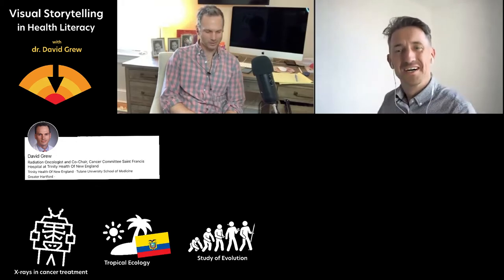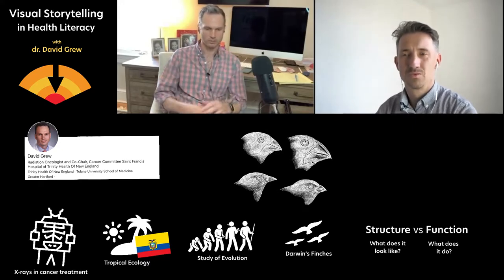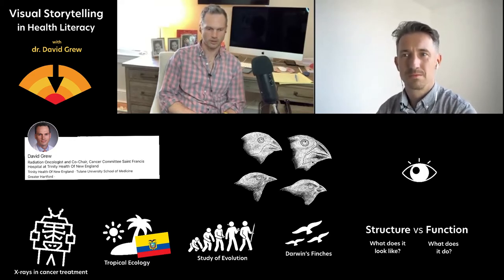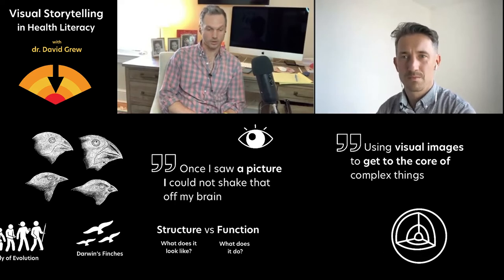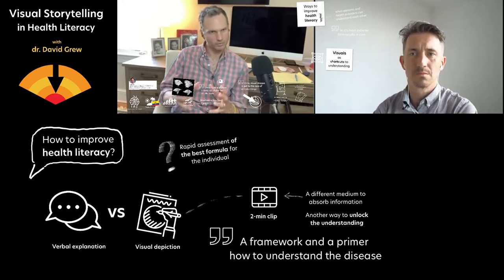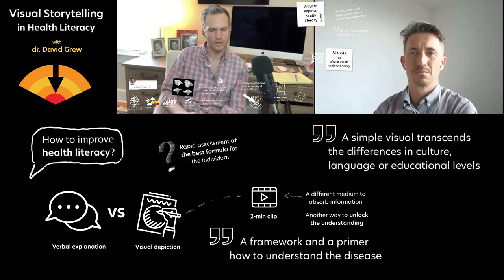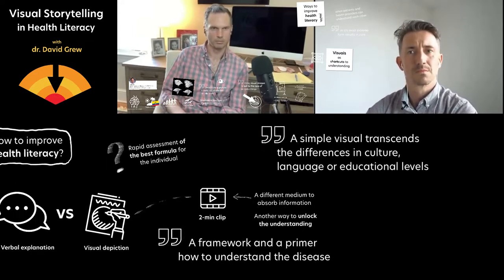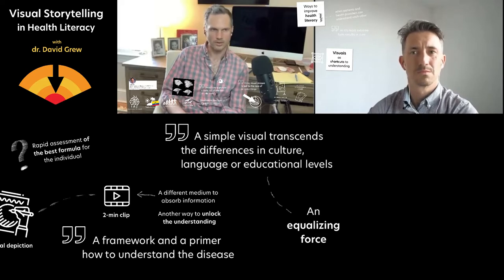Visual Storytelling in Health Literacy